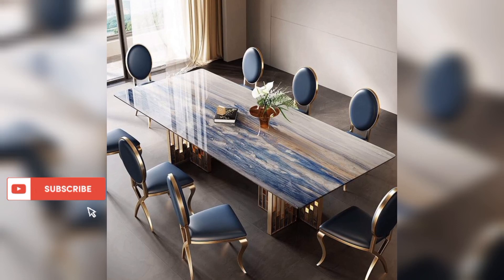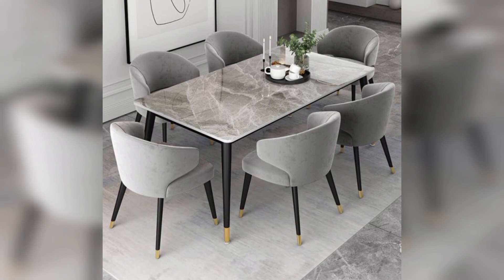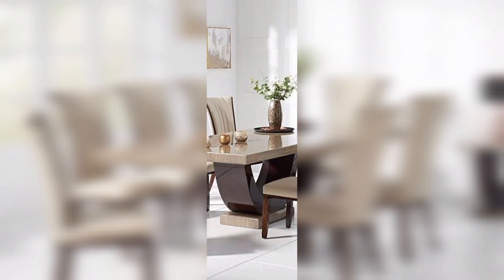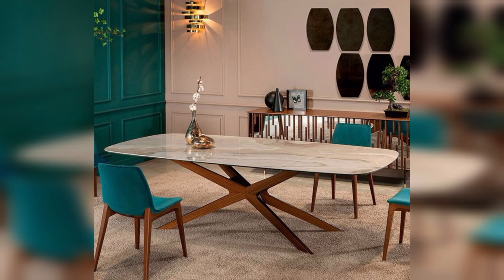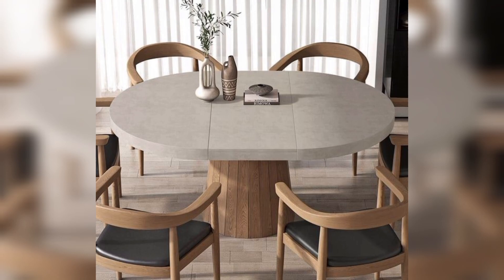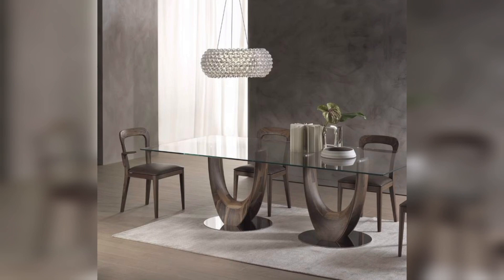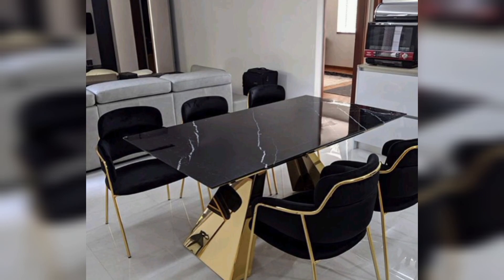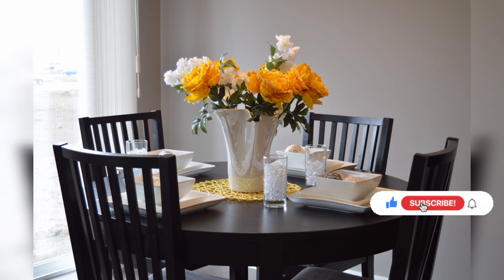Modern Dining Table Design Ideas 2023 | Top dining table design photos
Welcome to our dining design sanctuary! In this video, we're serving up a visual feast as we explore a myriad of "Dining Table Design Ideas" that will redefine the heart of your home—the dining area.

From the timeless appeal of live-edge wood to the modern elegance of glass-top tables, we've curated a collection that caters to every taste and elevates your dining experience. Join us on a journey through stylish dining areas adorned with captivating table setups that range from rustic farmhouse charm to sleek contemporary chic.

Say goodbye to ordinary meals and hello to a dining space that reflects your unique style. Whether you're a fan of mid-century modern aesthetics or you lean towards bohemian vibrancy, we've got the inspiration you need to set the perfect table for your home.

Let's embark on a dining design adventure together—your dream dining space is just a click away!